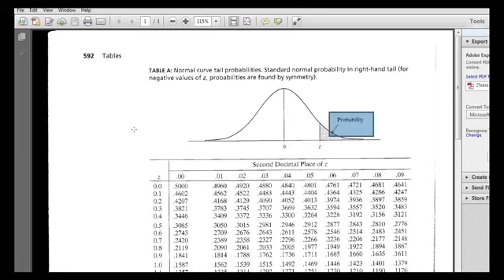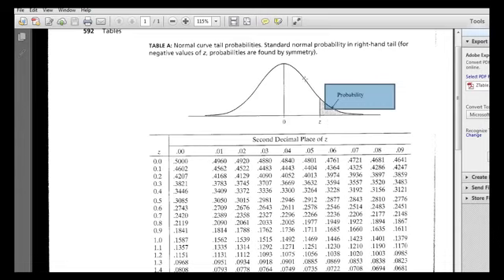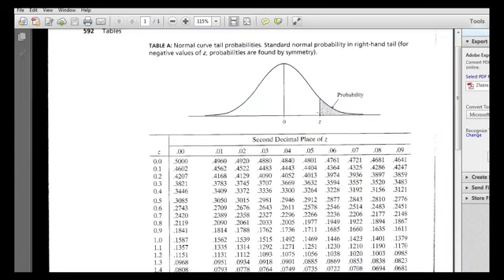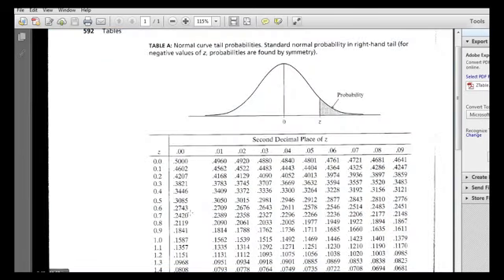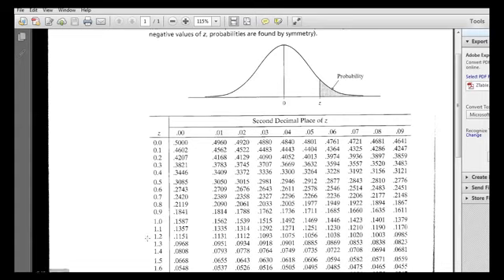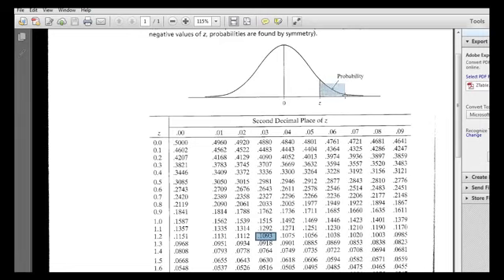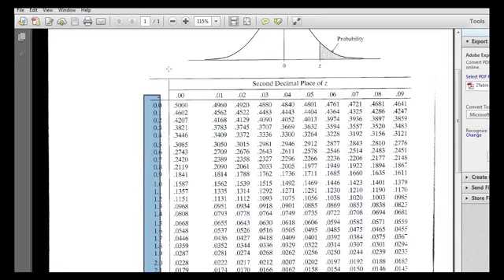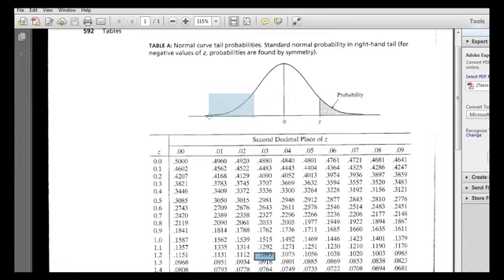How to read values in the Z Table